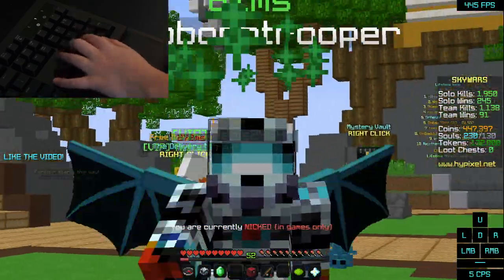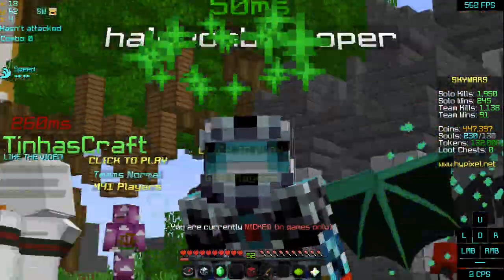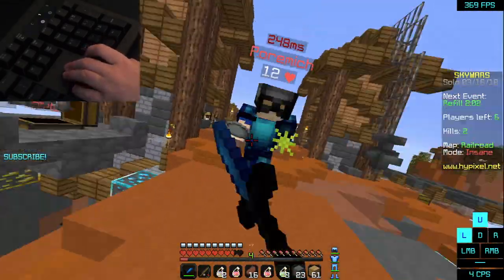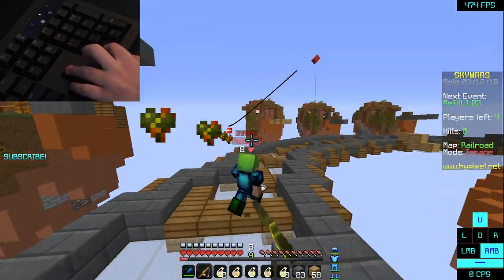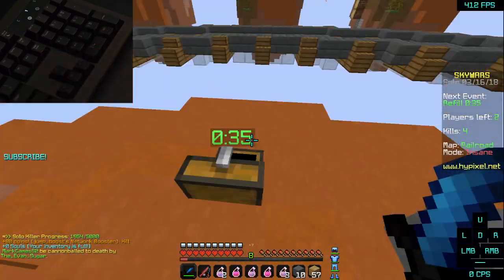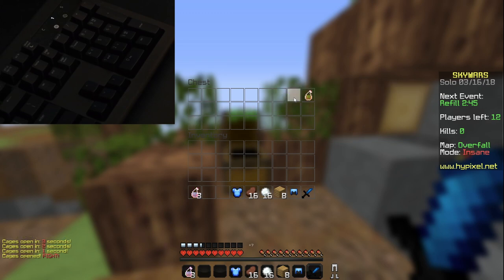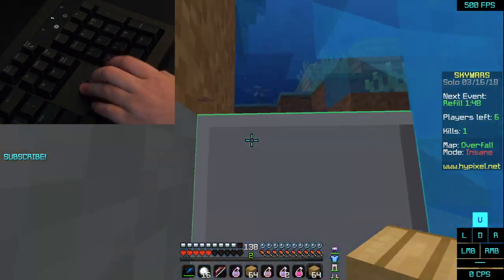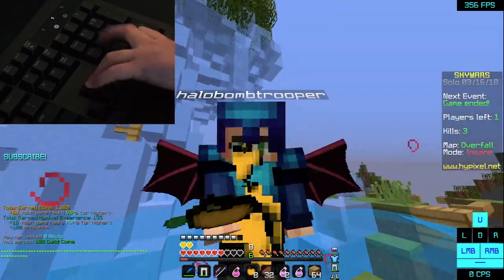My Minecraft Controls!!!!! ***Very weird*** (Hypixel Skywars)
Hey, Guys, Halo's here and today I bring you my weird controls. In this video, I will show you my controls that I've been using for awhile. And I have a keyboard cam so you guys can see me PVP in Skywars!!!

You guys have been asking lately "How do you use those keys?" So I am showing how I play with them in Skywars
So normally people play with W, A, S, D but I play with up, down, left, right. Most people use the left side of the keyboard but I use the right side and mostly use the number pad as my main keys!!!

So those are my very weird Minecraft controls if you guys are new feel free to leave a like and subscribe for more amazing Videos and live streams in the future!!